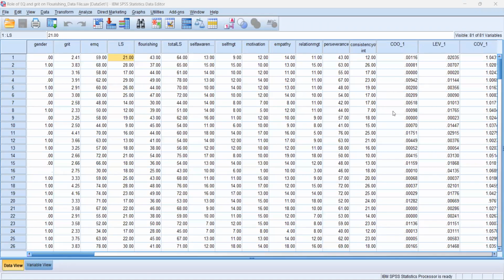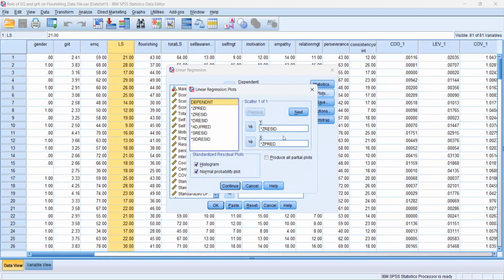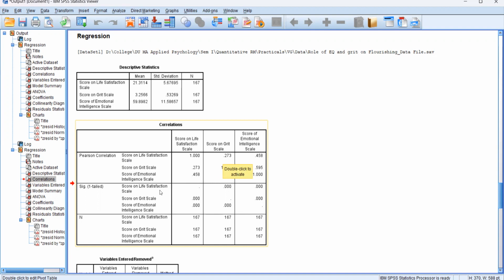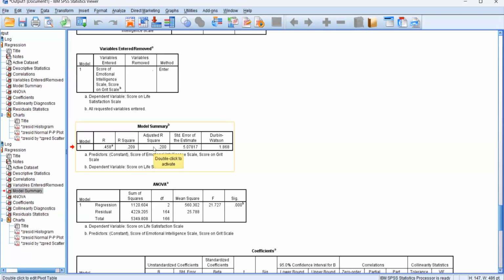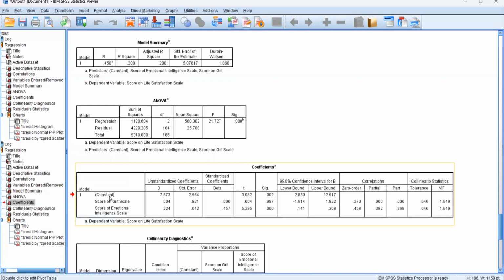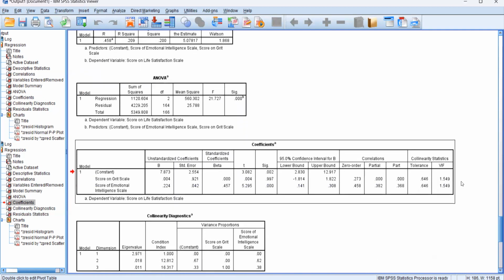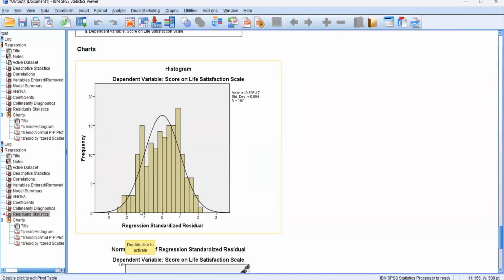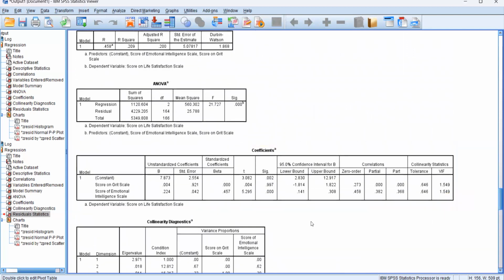How to do a multiple regression analysis on SPSS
Your 15 min guide on how to run a multiple regression analysis on SPSS and how to interpret the results.